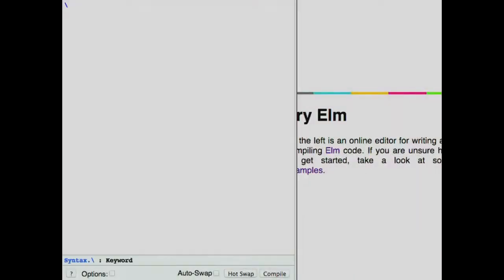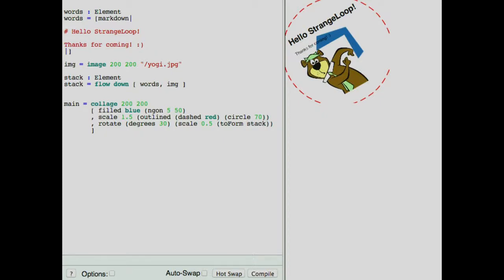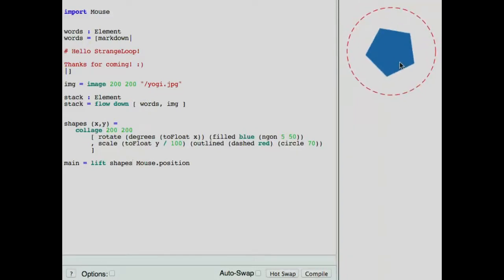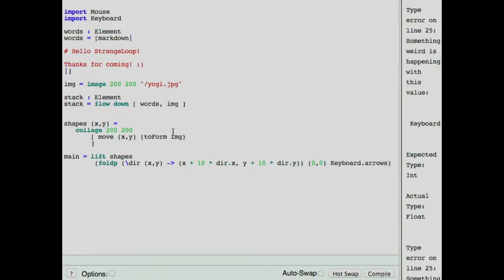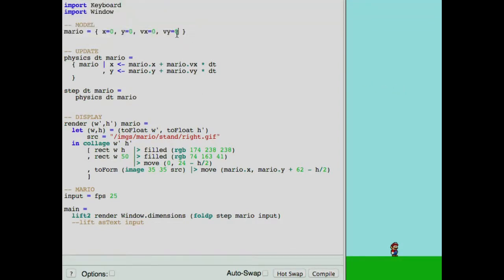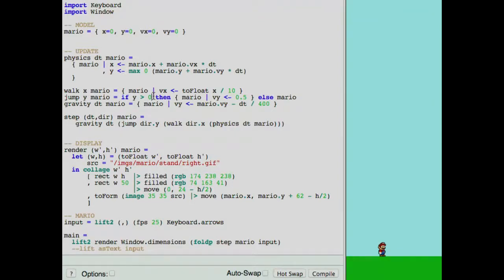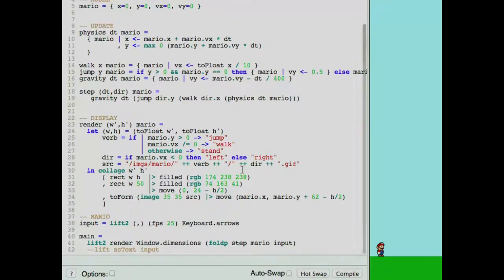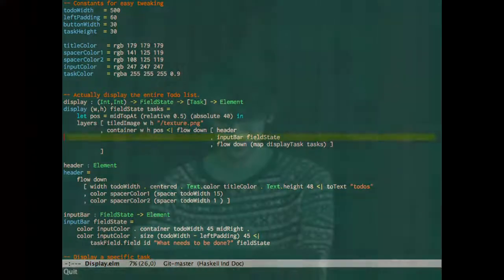"Functional Reactive Programming in Elm" by Evan Czaplicki (2013)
Functional Reactive Programming (FRP) is a simple and elegant way to design and structure interactive code, from games and user interfaces to robotics. Elm is a young functional language that brings this approach to the web, allowing you to easily create complex interfaces with shockingly few lines of code.

This talk will fully explain the key concepts of Functional Reactive Programming and how these ideas can help you write better programs in any language. It will show how FRP can entirely avoid callback hell, and it will build up to live-coding a surprisingly concise and readable Mario game. You will leave this talk knowing how to write games with FRP.

Evan Czaplicki
Prezi

I am a functional programmer at heart, and my broad goal is to provide the tools and learning resources to make functional languages common in industry. I work full-time to develop Elm’s compiler, tools, and community to make it a great choice for web and cross-platform projects. I recently moved from Google to Prezi to work on Elm full-time, so I split my time between Prezi’s two main outposts: San Francisco and Budapest.